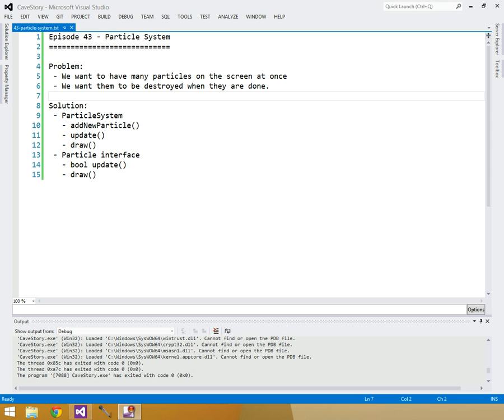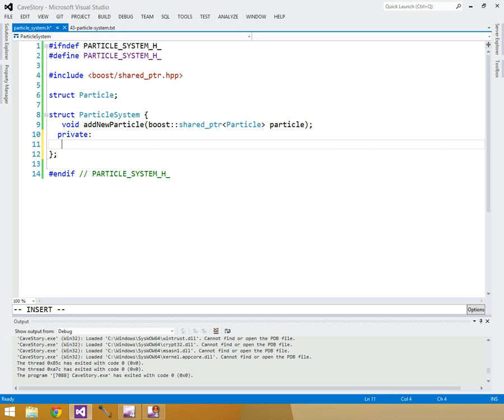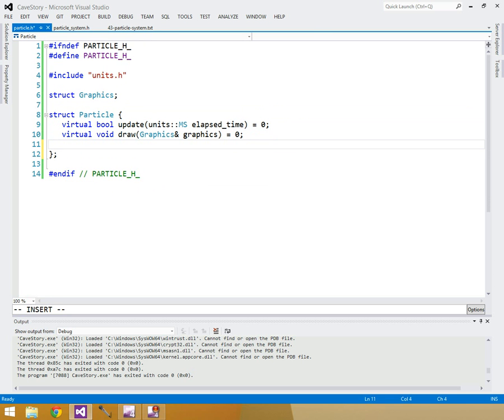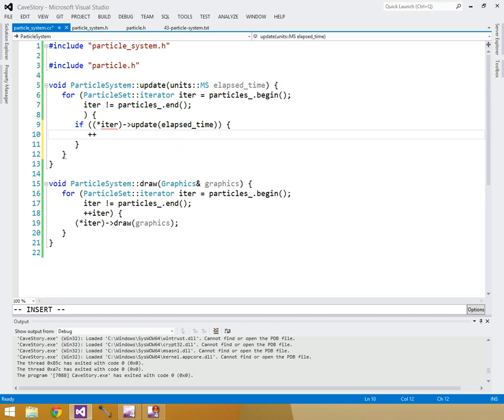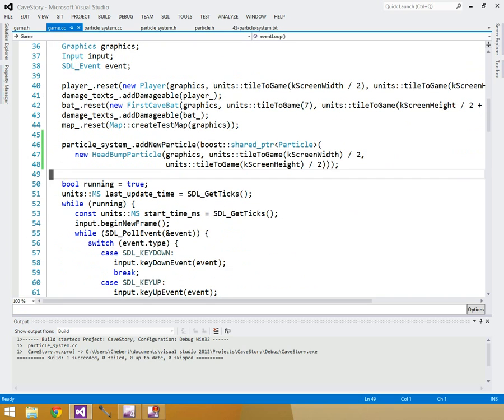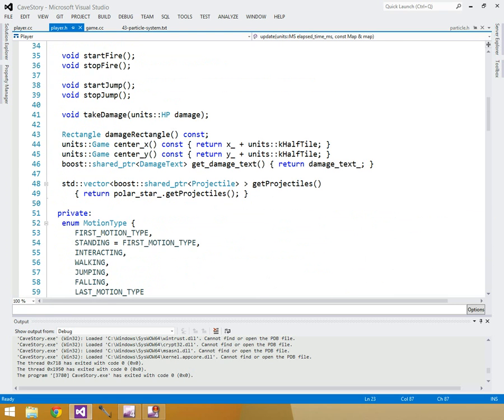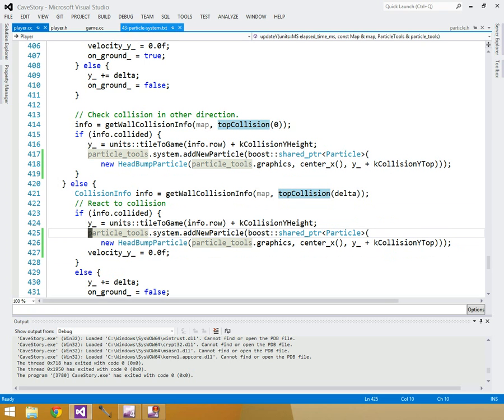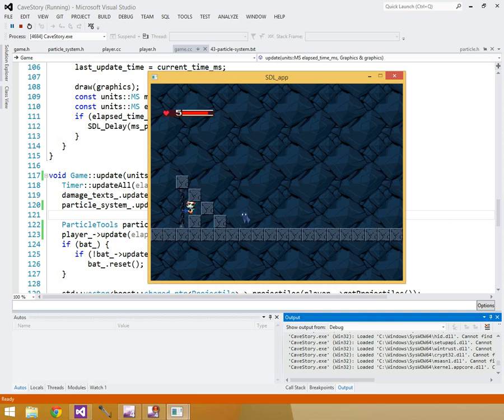Episode 43 - Reconstructing Cave Story: Particle System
In this episode, we create a particle system that can update/draw all of its particles. We also use the head bump particle more appropriately.